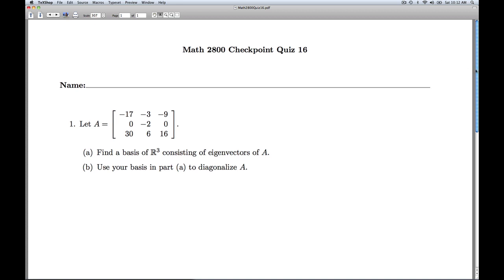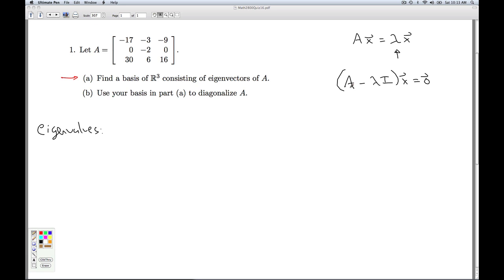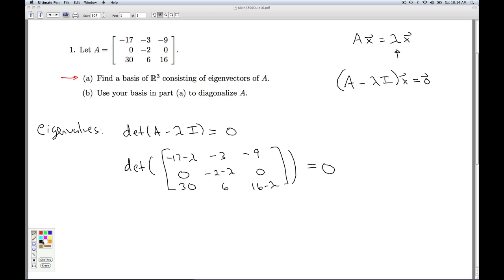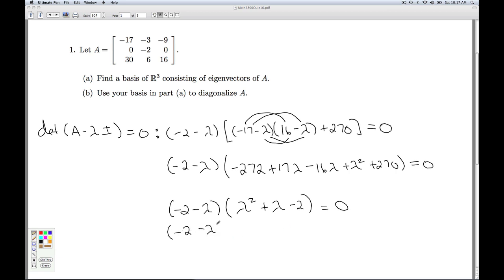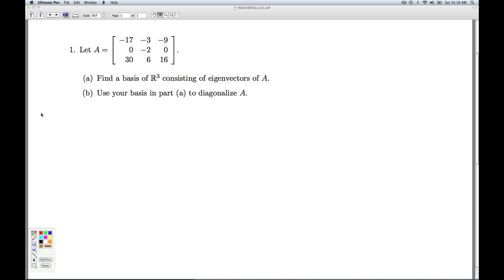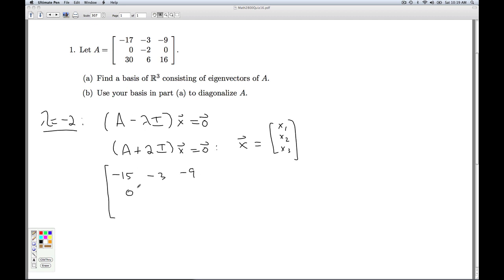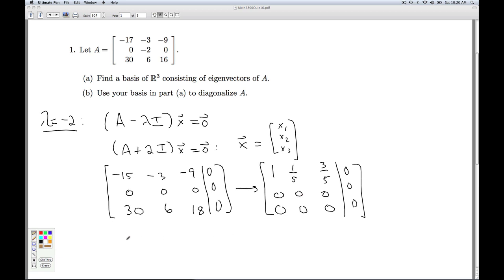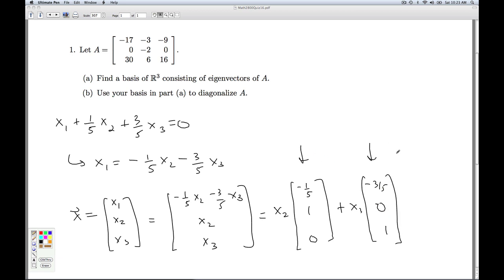Math 2800 Checkpoint Quiz 16 Part 1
We find the eigenvalues and associated eigenvectors of a three by three matrix.  We then use the eigenvectors to diagonalize the matrix.